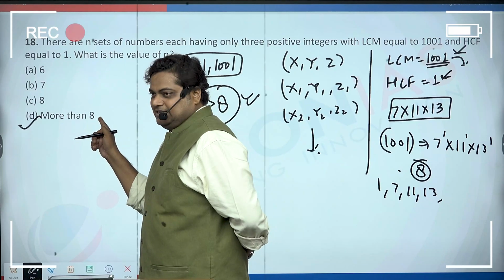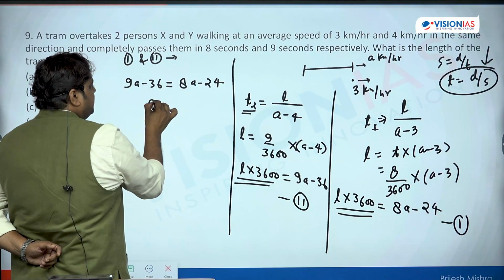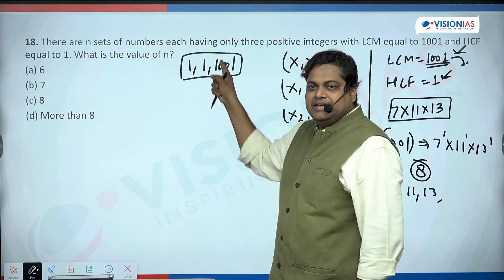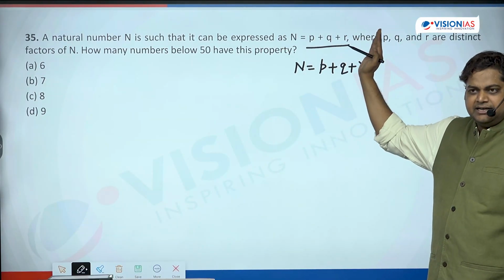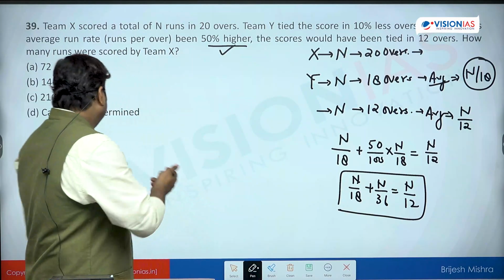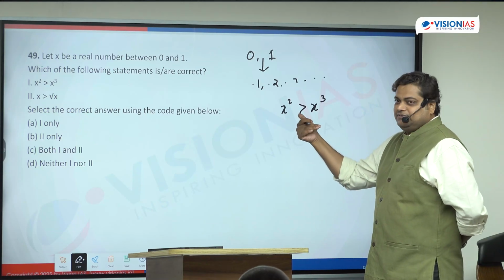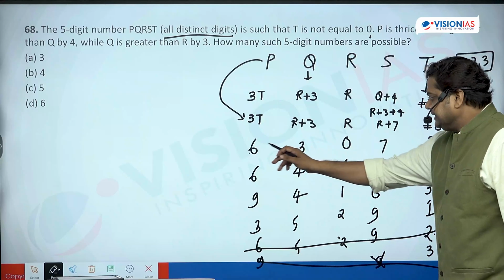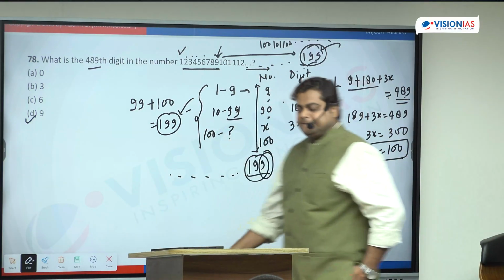UPSC Prelims 2025 | CSAT Paper Analysis Discussion I Maths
📊 Maths Breakdown – What Worked, What Didn't!

Struggled with Reasoning in CSAT 2025? 🤯
This session dives deep into question types, difficulty level, and solving strategies to help you crack it next time! 🎯

📌 What’s Covered:
🧩 Puzzle patterns & logic traps
📉 Trend shifts in CSAT Reasoning
🚀 Score-boosting tips for 2026
📘 Key practice areas to focus on

Don't leave CSAT to chance — decode it with us! 🔍

👉 Watch Now! 🎥
Foundation Course 2025 & 2026 | General Studies Prelims cum Mains

29 MAY, 8 A
6 JUNE, 11 AM
12 JUNE, 8 AM
17 JUNE, 5 PM
20 JUNE, 11 AM
23 JUNE, 2 PM
30 JUNE, 8 AM
27 MAY, 6 PM | 14 JUNE, 8 AM | 23 JUNE, 5 PM  (GTB Nagar)

27 May, 11 AM  (HINDI MEDIUM)

Face the challenges before the UPSC examination with Vision IAS GS Foundation Course 2025 (Online/Offline)

📍Vision IAS Centres: Lucknow, Jaipur, Hyderabad, Pune, Chandigarh, Ahmedabad, Bhopal, Bengaluru, Jodhpur
CSAT CLASSROOM PROGRAM 2026

ENGLISH MEDIUM: 12 JUNE | 11 AM
हिन्दी माध्यम : 12 JUNE | 2 PM

MAINS 365

1 JULY, 5 PM
हिन्दी माध्यम : 5 JULY, 5 PM

ETHICS Case Studies Classes

ENGLISH MEDIUM: 12th JUNE | 5:30 PM
हिन्दी माध्यम: 12 जून, 2 PM

Essay Enrichment Programme 2025

ENGLISH MEDIUM: 10 JUNE, 5 PM
हिन्दी माध्यम : 12 जून, 5 PM

Lakshya Mentoring Program 2025

UPSC Prelims & Mains 2026: Starting 19th June

All India GS Prelims Test Series with Sandhan 2026 I English & हिंदी I 25th May

Advanced course GS Mains I 5th June, 2 PM (English/Hindi)

All India GS Mains Test Series Program 2026 I  25th May

Optional Classroom Program 2026 I 20 June, 2 PM
☑ Geography
☑ Political Science & International Relations
☑ Sociology

Optional Classroom Program 2026 I Starting soon
☑ Public Administration
☑ Anthropology
☑ Hindi Literature

Optional Classroom Program 2026 I 15 July
☑ Physics

All India UPSC Optional Test Series 2024 | English & हिंदी | Online/Offline

Daksha Mains Mentoring Program 2025

Monthly Current Affairs Revision Program 2025 | 20th May, 2 PM (English), 27th May, 2 PM (Hindi)

GS Prelims & Mains

QUICK REVISION CLASSES I GENERAL STUDIES PRELIMS I For UPSC CSE 2025

SMART MAPPING CLASSES I GENERAL STUDIES PRELIMS I UPSC CSE 2025

CSAT Crash Course Prelims 2025 I Offline/Online

PT 365

Smart Quality Content

For smooth understanding, learning, retention and reproduction for UPSC CSE, download Smart Content